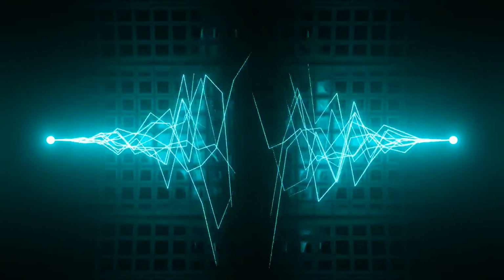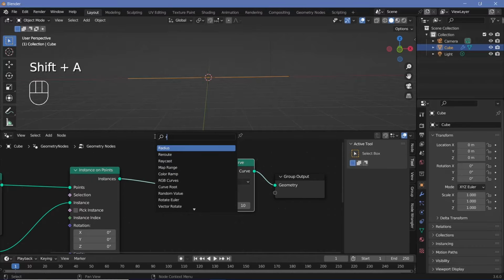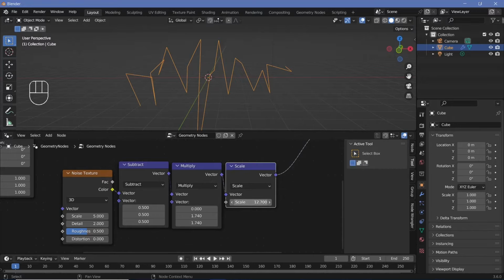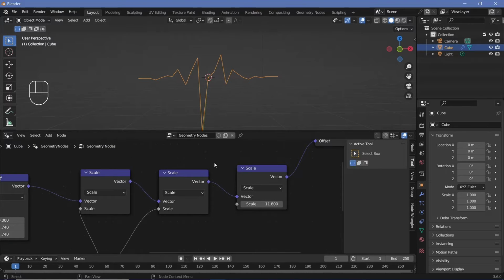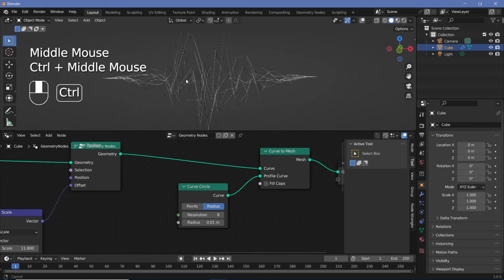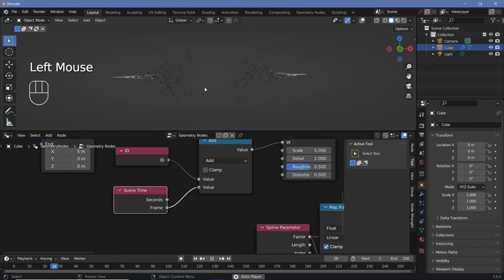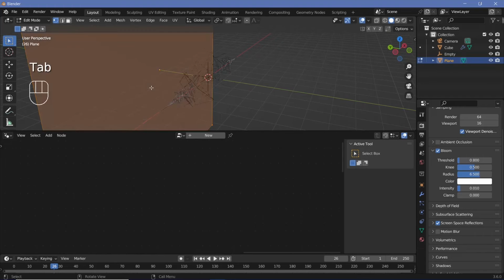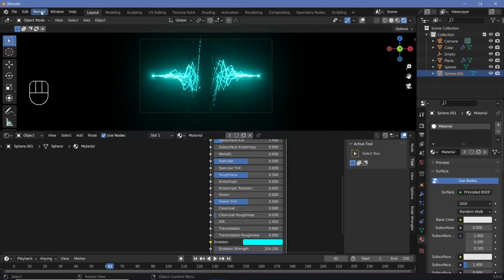Simple Electricity Arcs for Backgrounds - Blender Tutorial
This is actually a far more simplified version of the one used in the light path node video but I thought this was a good starting point to slowly build towards that video.
I hope you all find this one to be useful.

Time-Stamps:

0:00 Intro
0:17 Setting Up Curves
2:01 Deforming the Curves
6:15 Mesh Conversion
8:08 Animation
8:35 Materials and Camera Set Up
9:33 Background
11:24 Final Touches
11:51 Final Render / Outro

External Assets:

Nil/-